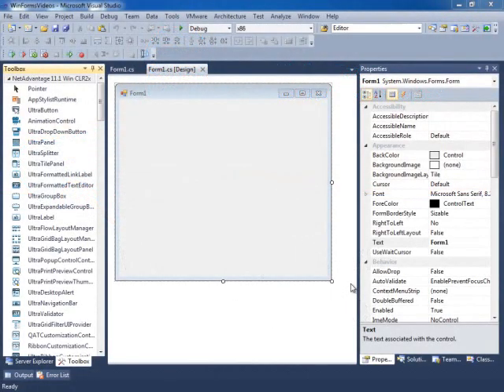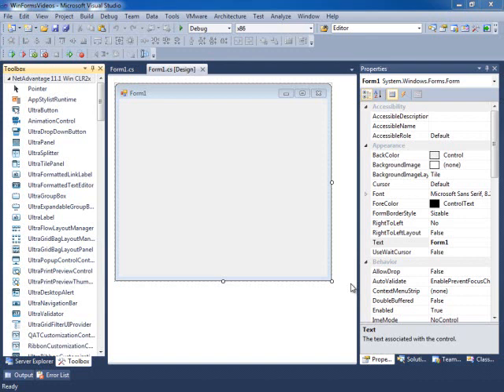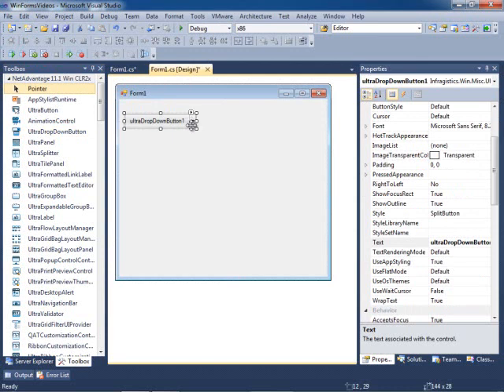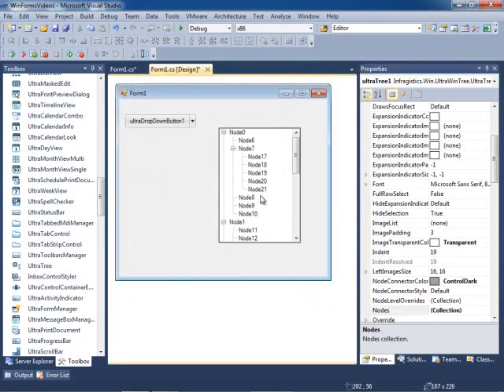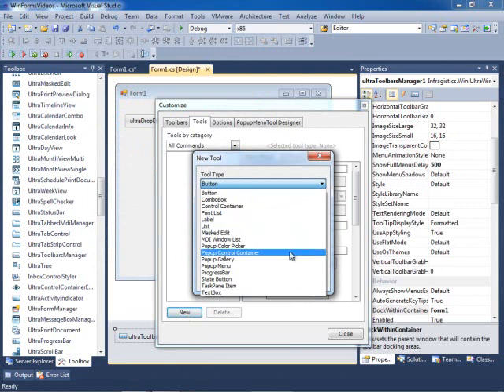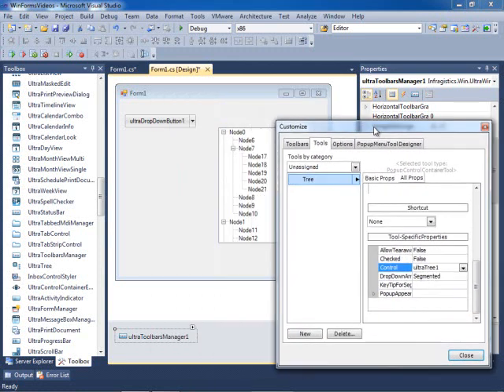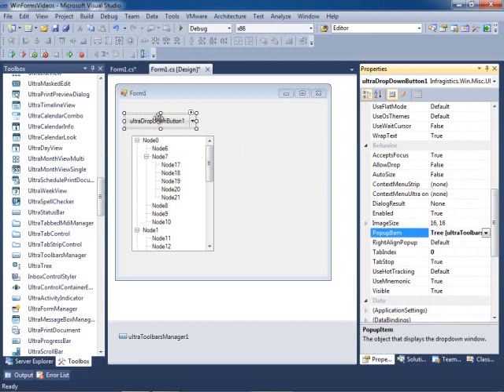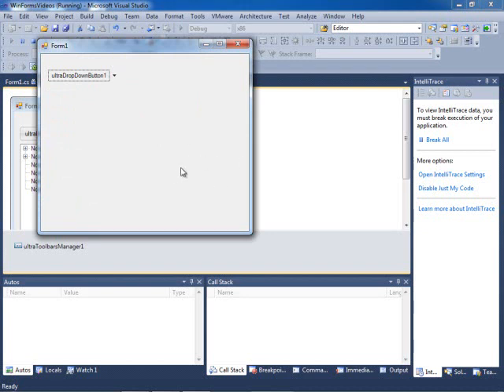WinDropDown Getting Started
Learn how to get started using the WinDropDown control and embed it within WinGrid columns.